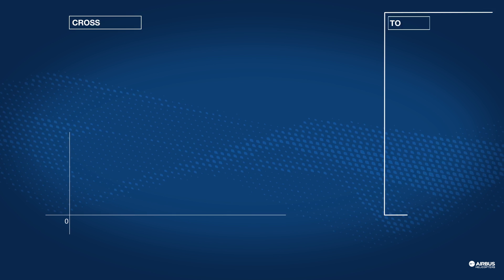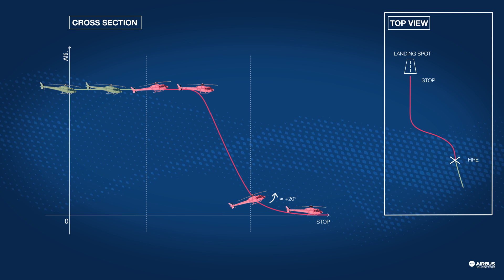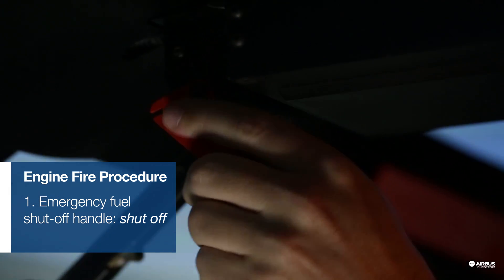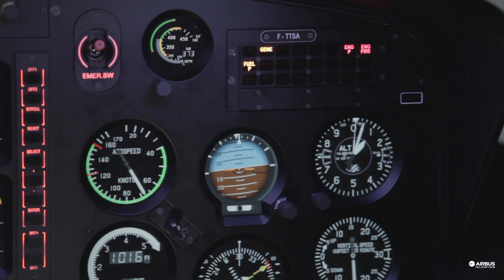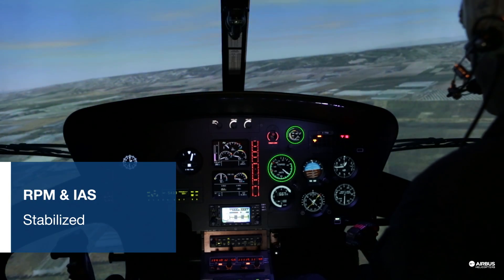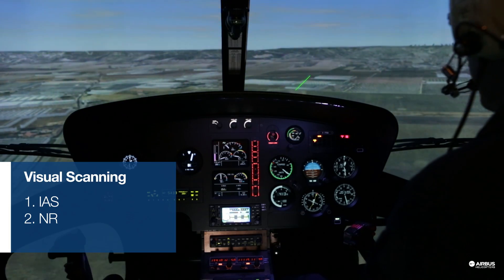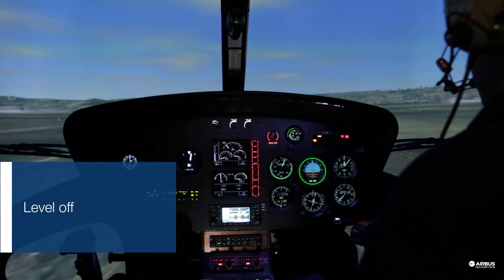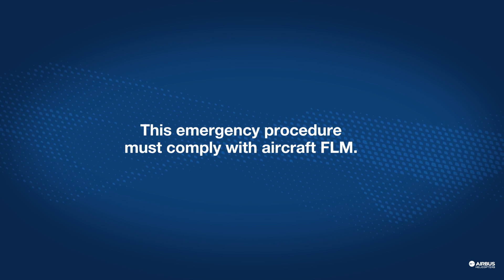Simulated Failure Procedure FFS AS350 B3/H125 - Engine Fire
The objective of this video is to demonstrate the "In-flight ENG Fire" procedure application on a single engine helicopter.